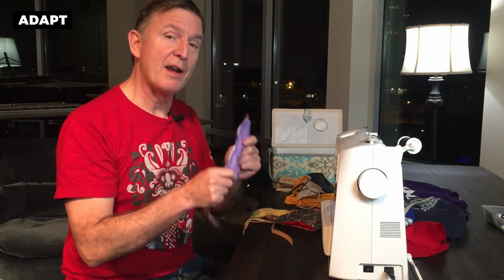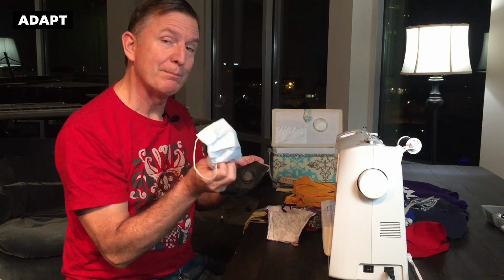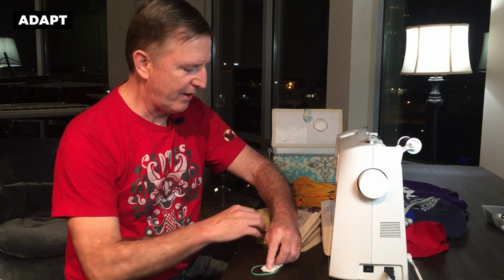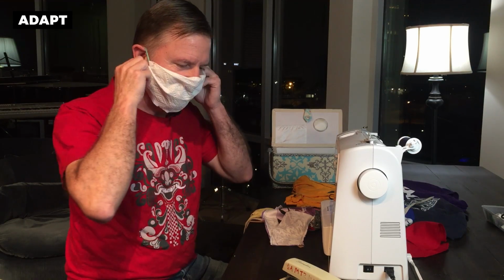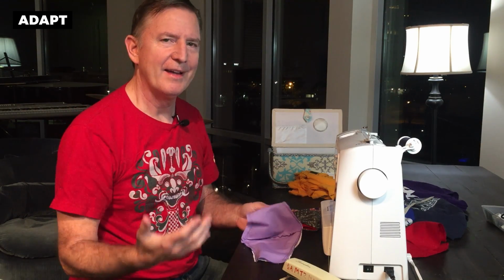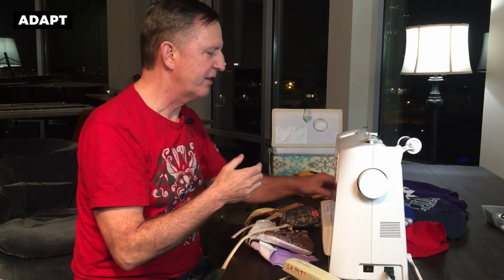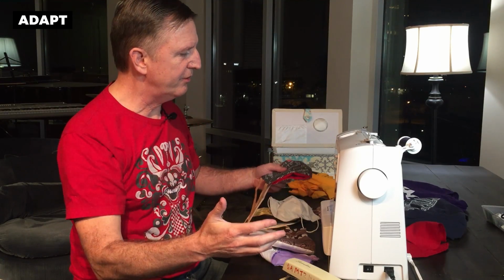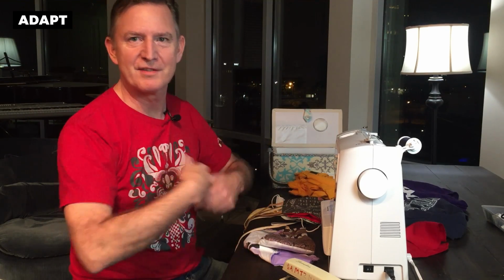Make Your Own Coronavirus Face Mask — Dr. Eric Westman [COVID-19 tips]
There are a lot of studies and articles out there on whether you should wear a face mask or not. Dr. Westman believes that you SHOULD wear one and he's even made a few himself! Watch this video as he discusses the different kinds of masks and why you should make them at home.

Stay safe out there Adaptors!

💜 Adapt Nutrition 👇
Browse our range of low-carb keto products: